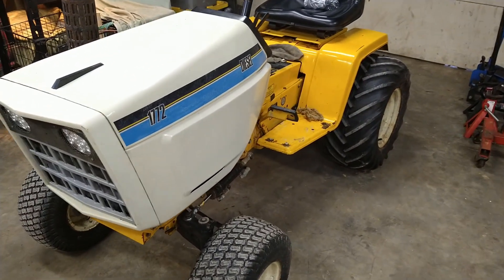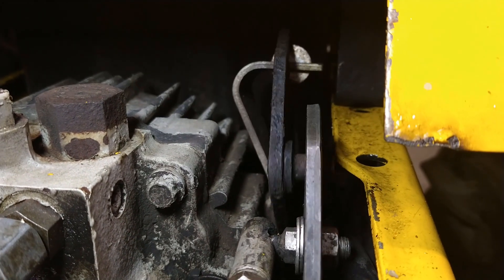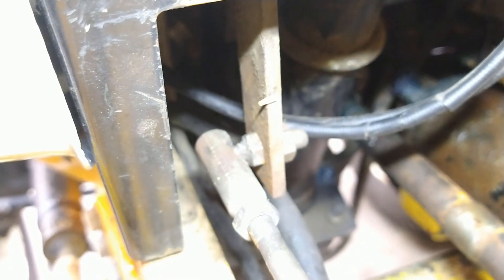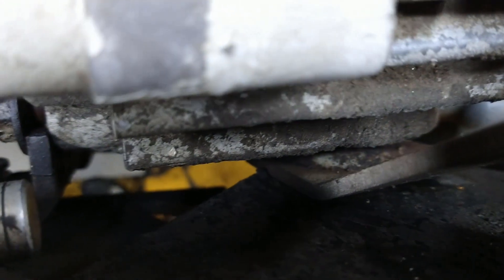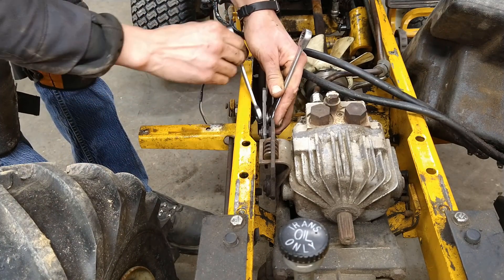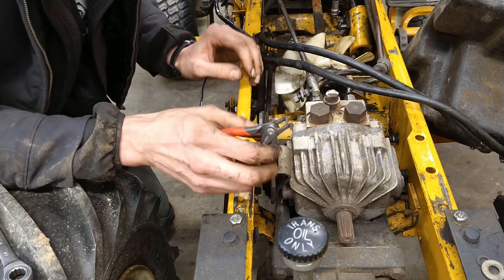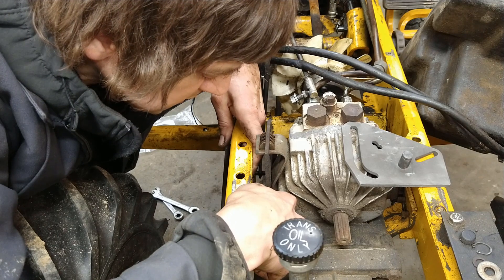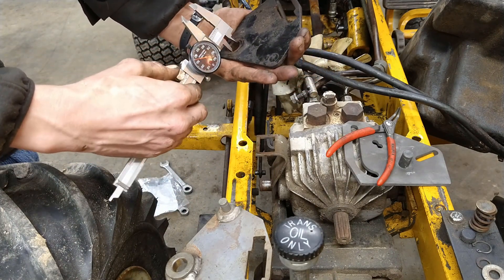Hydrostatic Transmission Control Repair, Part 1 – Cub Cadet 1772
We’re repairing the hydrostatic transmission control system on this Cub Cadet 1772, the beloved baby of our friend Jeff, who caught the Cub Bug when he bought that dead Cub Cadet 2130 we found on the marketplace and coaxed back to life. He’s having problems with the forward and reverse controls, particularly a very slow reverse. We’ll examine the old, worn-out hydrostatic transmission system to demonstrate the internal issues causing the sloppy transmission, discuss the symptoms generated by these problems, and talk about replacing the control plate and bracket in Part 2 next week. We’ll also whip out the calipers for some quick comparison measurements that will show us just how badly worn the plate and bracket are before we install their replacements – along with new buttons, springs, shims, and snap rings – then test the system and adjust for neutral.

LINKS:
Damper Plate (Req:1)